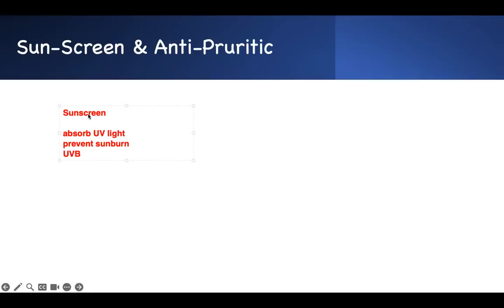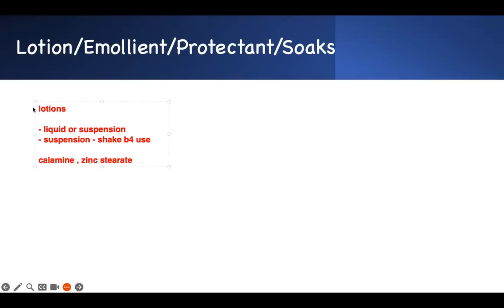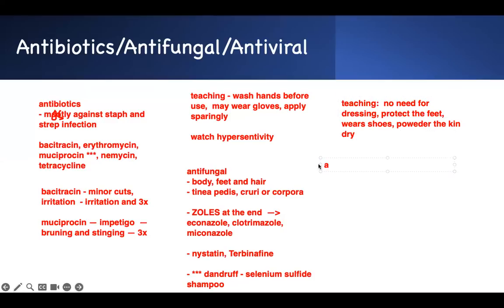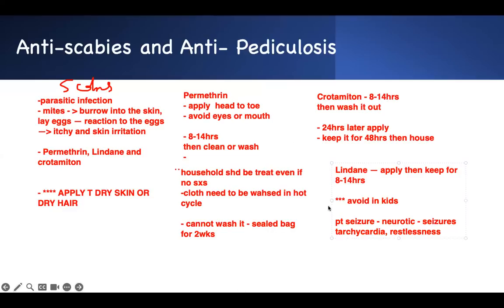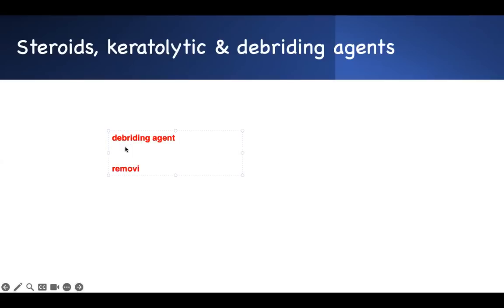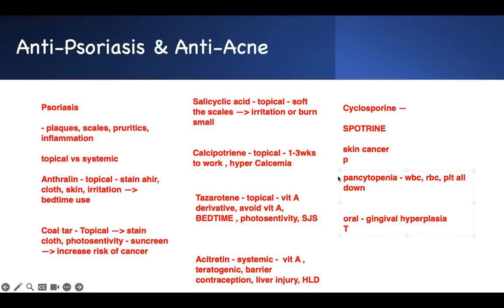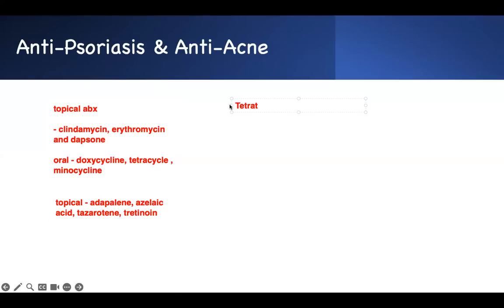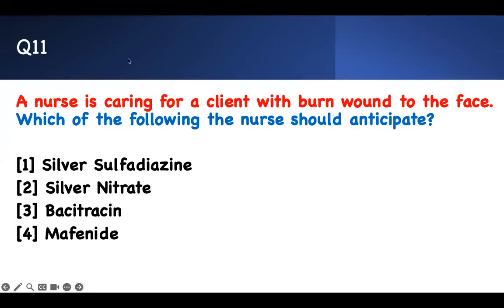NCLEX Pharmacology | Integumentary System Drugs & High-Yield Practice Questions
NCLEX Pharmacology Concepts | Integumentary System Drugs & High-Yield Practice Questions
Struggling with skin medications for the NCLEX? This comprehensive pharmacology review breaks down integumentary system drugs using a common-sense approach, so you can stop memorizing and start understanding.

In this video, you’ll master high-yield topics like antipruritics, topical corticosteroids, antibiotics, antifungals, acne medications, and burn treatments—plus apply your knowledge through NCLEX-style practice questions with full rationales.

Perfect for:
- Nursing students preparing for the NCLEX-RN, NCLEX PN or next generation nclex who want clear explanations, test-taking strategies, and real exam-level questions.
- ATI & HESI Review
- Future registered nurse rn candidates
- NCLEX Help for first and repeat test takers

🔥 What You’ll Learn:
Anti-pruritics: Antihistamines & Diphenhydramine
Topical corticosteroids: Uses & safety
Emollients, lotions & skin protectants
Skin infections: Impetigo, scabies, pediculosis
Antibiotics: Mupirocin and more
Acne & psoriasis pharmacology (including Tetracycline)
Burn medications: Bacitracin, Silver sulfadiazine, Mafenide
Key nursing teaching points for each drug class
How to apply common sense to answer tough NCLEX questions

⏱️ Timestamps:
00:00:00 NCLEX Skin Pharmacology
00:00:28 Sunscreen & Anti-Pruritic | Nursing Teaching
00:09:23 Sunscreen NCLEX Practice Questions
00:10:57 Lotion, Emollient, Protectants & Soaks
00:16:08 Emollient NCLEX Practice Test
00:16:51 Skin Antibiotics, Antifungal, Antiviral
00:25:20 Impetigo & Mupirocin Practice Questions
00:27:06 Scabies & Pediculosis | Permethrin & Lindane
00:34:41 Integumentary NCLEX Questions
00:36:01 Steroids, Keratolytic & Debriding Agents
00:43:58 Skin Disorders NCLEX Practice Questions
00:45:53 Psoriasis & Acne | Tetracycline
01:04:41 Pharmacology NCLEX Practice Questions
01:09:37 Burn Pharmacology | Mafenide, Silver Sulfadiazine
01:12:16 Burn NCLEX Questions
01:14:00 Common Sense NCLEX Recap